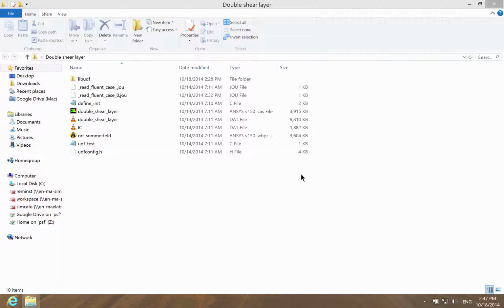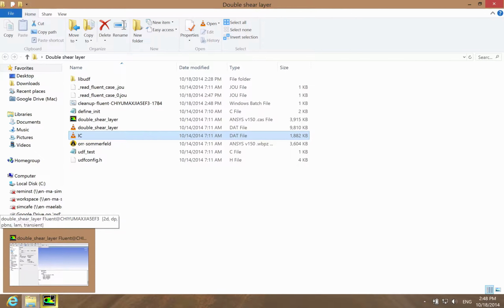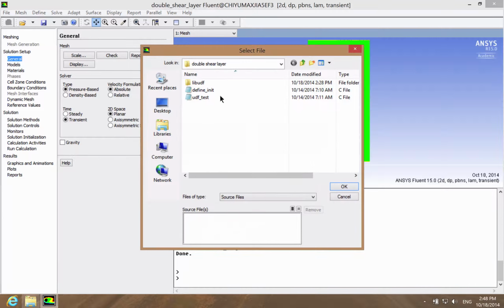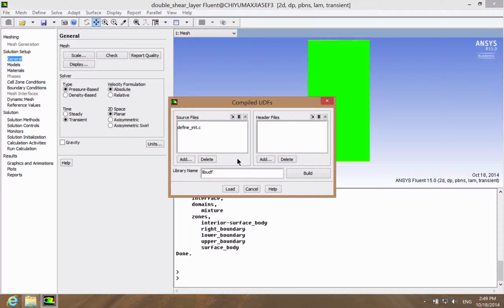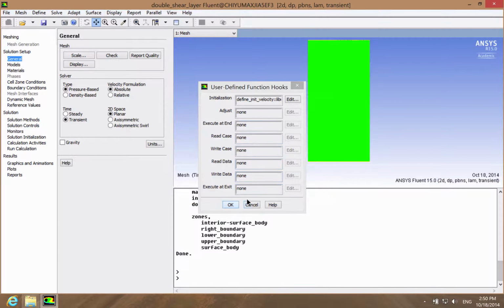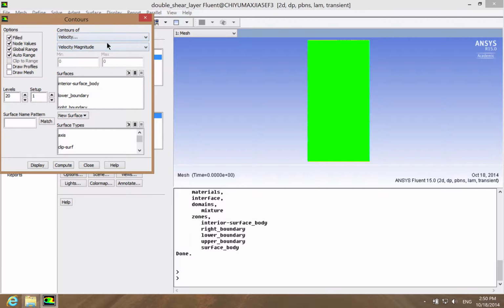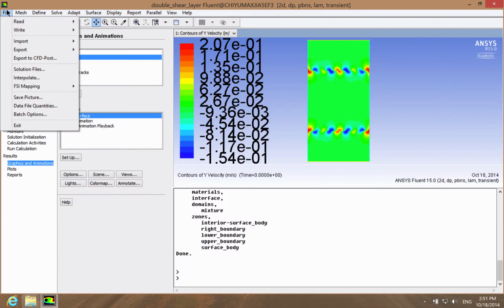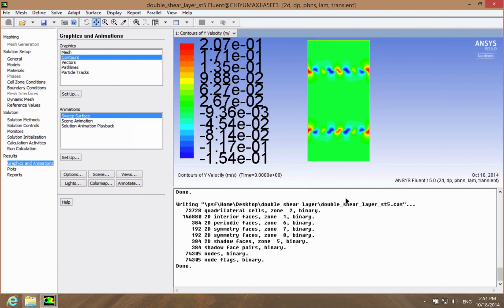Simcafe: Particles in Double Periodic Shear Flow, Physics Setup #2